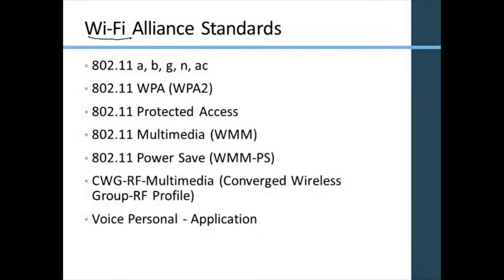Certified Wireless Security Professional (CWSP) Certified Training | Adams Academy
✔  Address: Beaufort House, 15 St Botolph Street, London EC3A 7BB